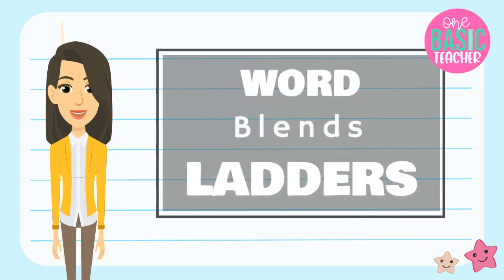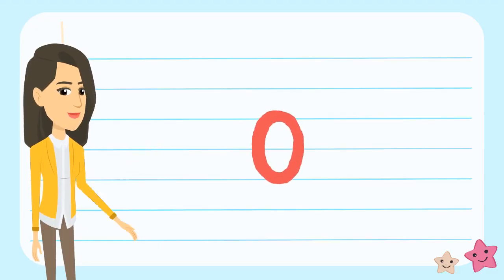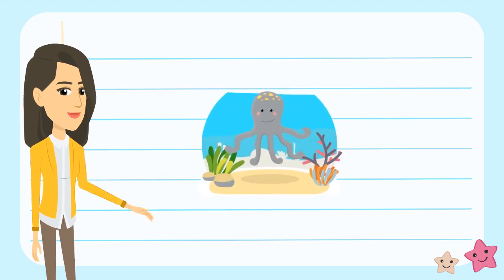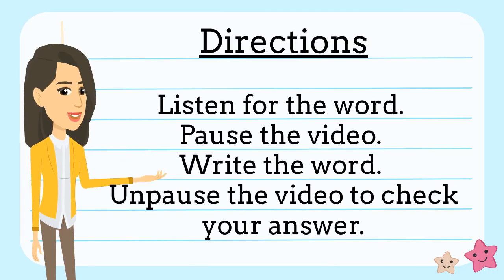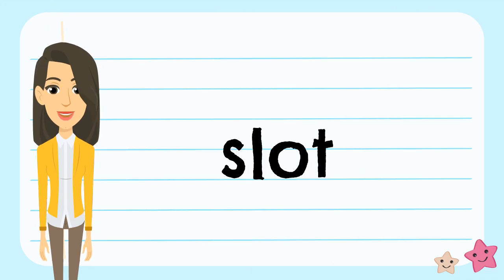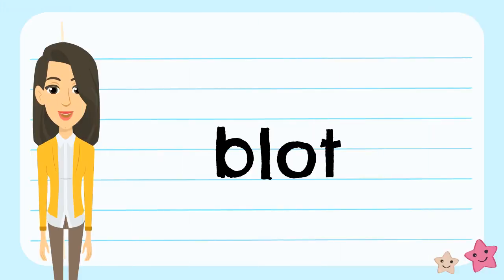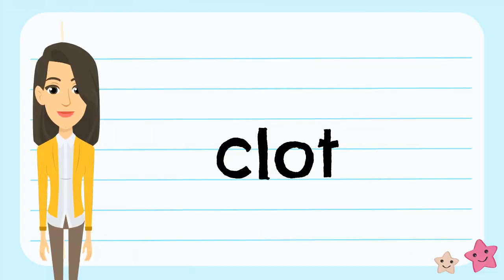Blends With Short O Word Chain for First Grade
This is perfect for teaching phonics for the Blends with primary students. Students will either write or read a word in this episode. Make sure to have something to write with and write on.

Podcast:
Talking Math with One Basic Teacher